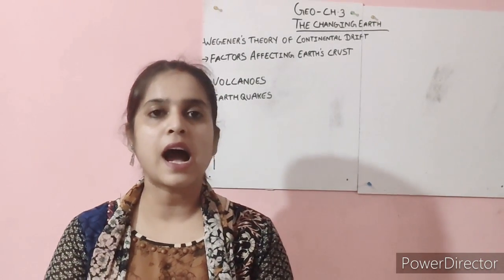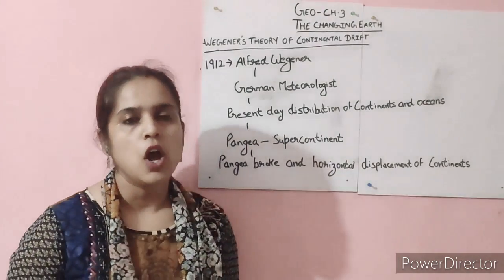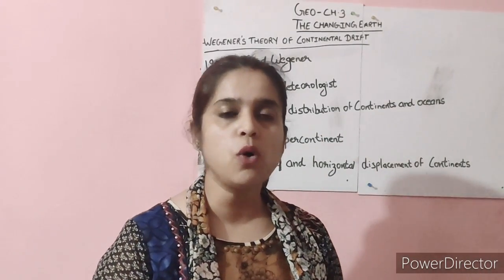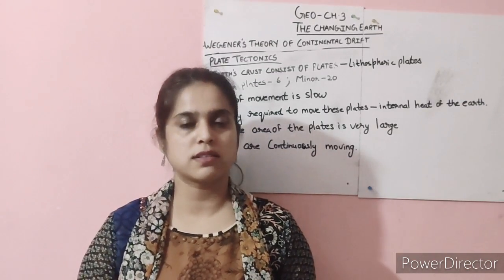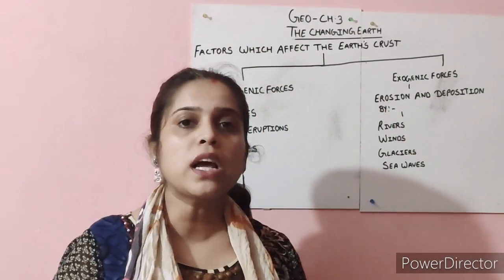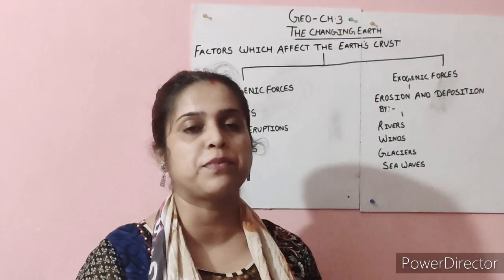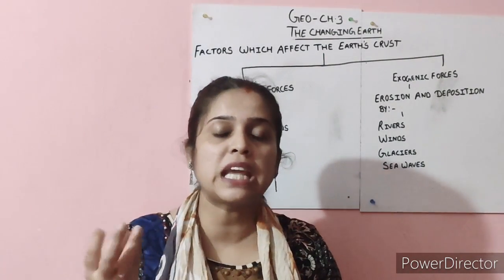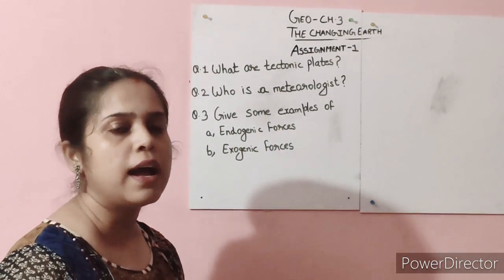Class 7 S.sc Geo Chapter 3 Part 1 The Changing Earth